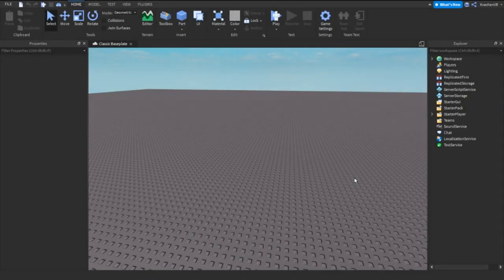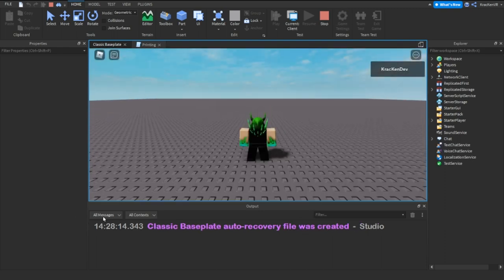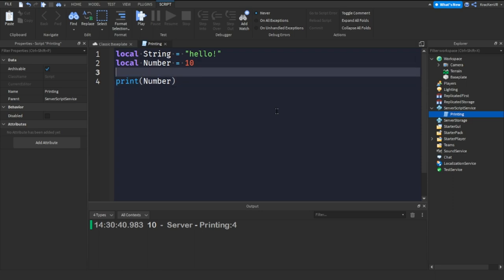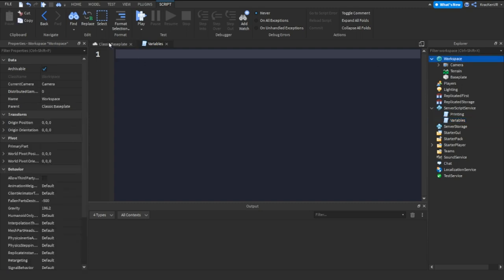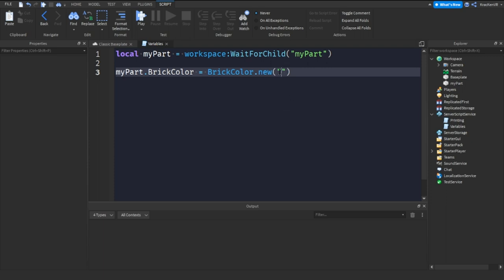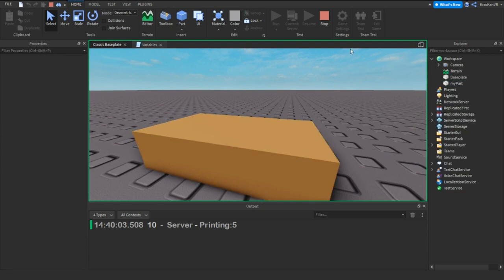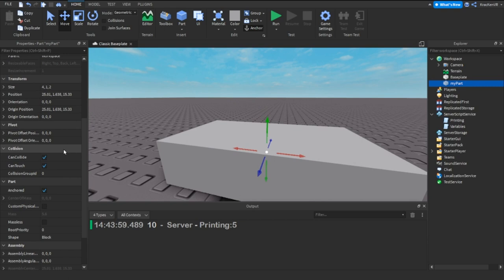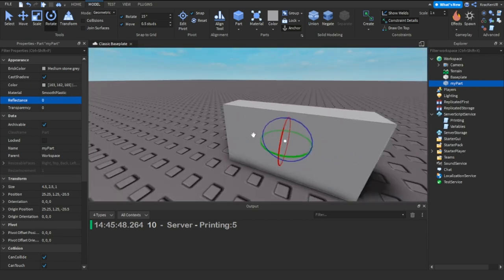Scripting Series - Printing & Variables | Episode 1